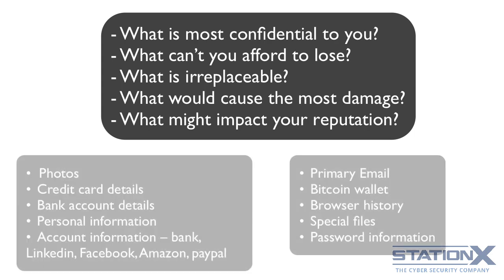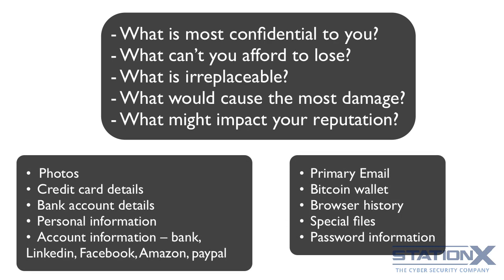Protect What You Value cyber security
Choose over 300 in-demand skills and get access to 1000+ hours of video content for FREE in various technologies like Data Science, Cybersecurity, Project Management & Leadership, Digital Marketing, and much more.
Cyber Security refers to the method of protecting programs, networks, computer systems, and their components from unauthorized digital access and attacks. It consists of a set of techniques that are used to protect the integrity of networks. Cyber Security is implemented to prevent cyberattacks.

The Cyber Security Expert Master’s Program will equip you with the skills needed to become an expert in this rapidly growing domain. You will learn comprehensive approaches to protecting your infrastructure, including securing data and information, running risk analysis and mitigation, architecting cloud-based security, achieving compliance, and much more with this best-in-class program.

Simplilearn’s Cyber Security Expert Master’s Program provides cybersecurity professionals with foundational, intermediate, and advanced security skills through industry-leading certification courses, including CompTIA Security+, CEH, CISM, CISSP, and CCSP. The program begins with introductory-level cybersecurity skills training, then progresses to advanced cybersecurity technologies such as reverse engineering, penetration testing techniques, and many more. This training program will enable you to:

Implement technical strategies, tools, and techniques to secure data and information for your organization
1. Adhere to ethical security behavior for risk analysis and mitigation
2. Understand security in cloud computing architecture in depth
3. Comprehend legal requirements, privacy issues, and audit process methodologies within the cloud environment
4. Focus on IT compliance and the integrity of enterprise systems to establish a more secure enterprise IT framework